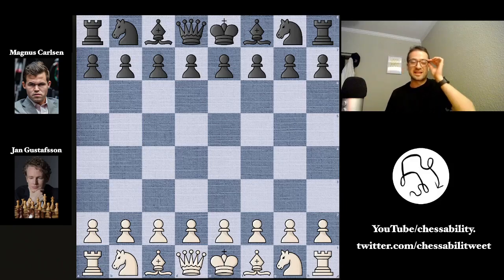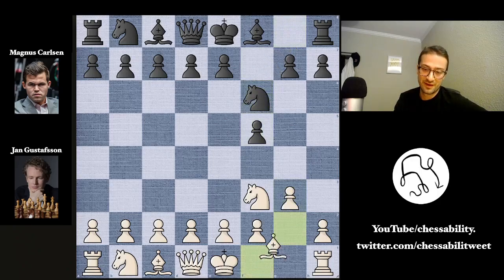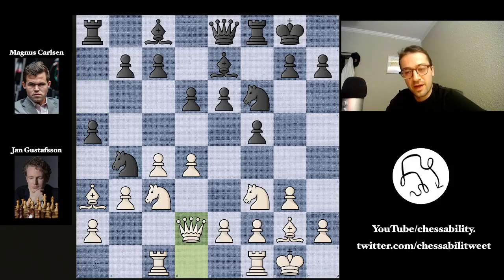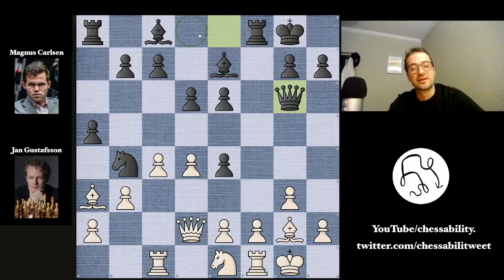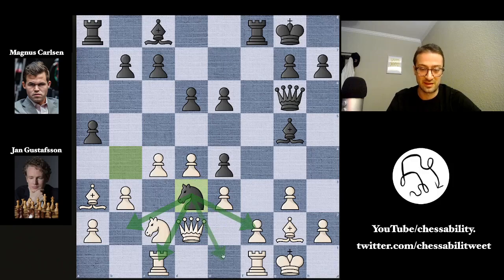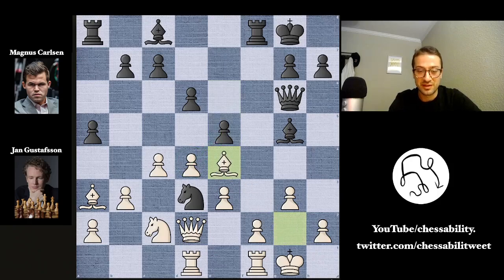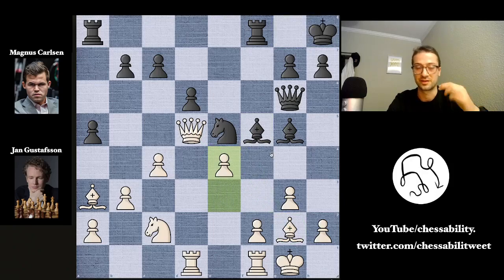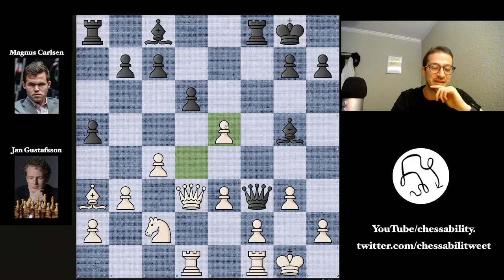Magnus goes undercover to destroy another GM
Thanks for talking chess with me! Here's the original video; Jan was an awesome sport about it:

This is the lichess analysis board. Thanks to @agadmator for the format inspo :)

1. Nf3 f5 2. g3 Nf6 3. Bg2 e6 4. O-O Be7 5. c4 O-O 6. Nc3 d6 7. d4 a5 8. b3 Qe8 9. Ba3 Na6 10. Rc1 Nb4 11. Qd2 Ne4 12. Nxe4 fxe4 13. Ne1 Qg6 14. Nc2 Bg5 15. e3 Nd3 16. Rcd1 e5 17. Bxe4 Qxe4 18. Qxd3 Qf3 19. dxe5 Bf5 20. e4 Qxd3 21. Rxd3 Bxe4 22. Rc3 Bd2 23. Re3 Bxc2 24. Re2 Bb4 25. Bxb4 Bd3